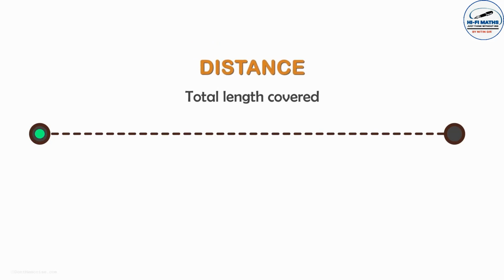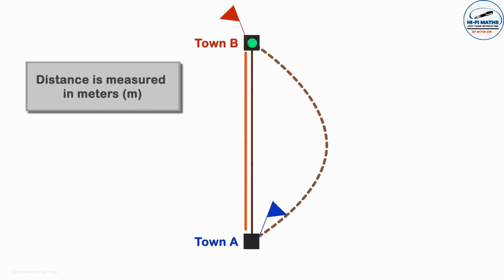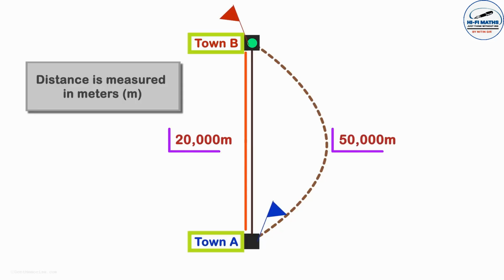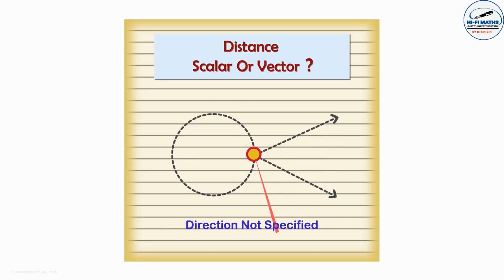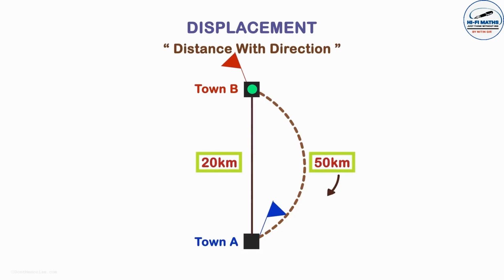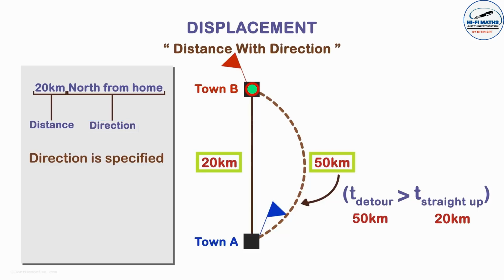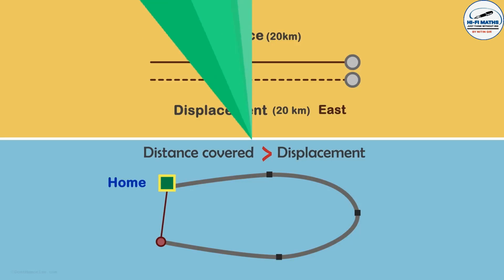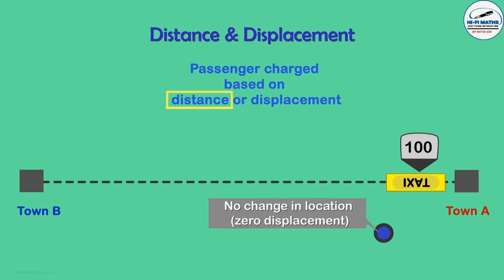Motion Difference between Distance and Displacement Physics